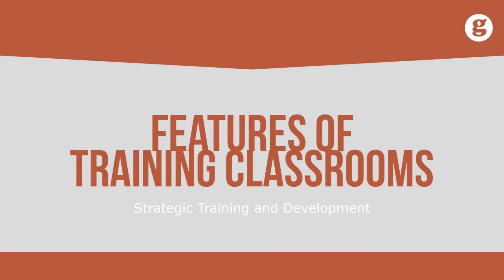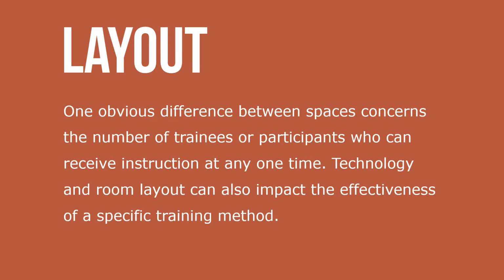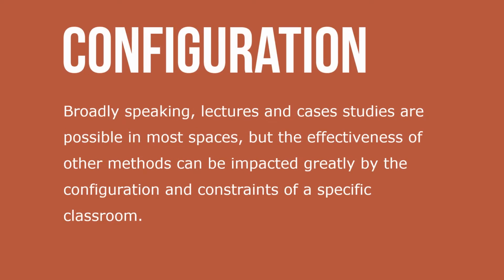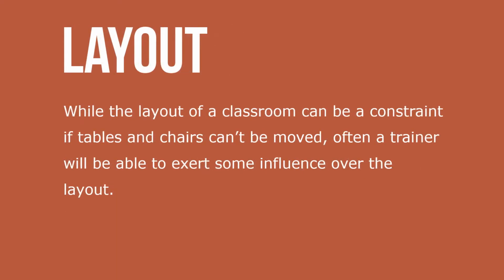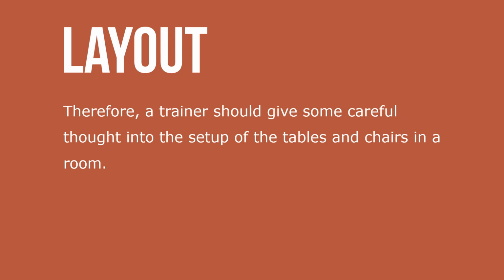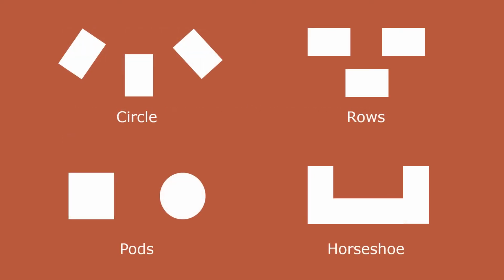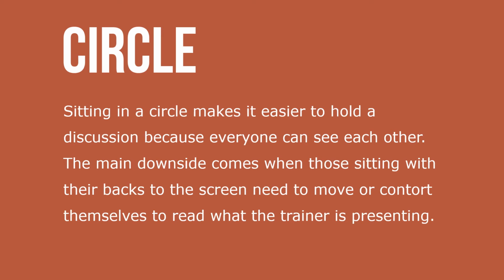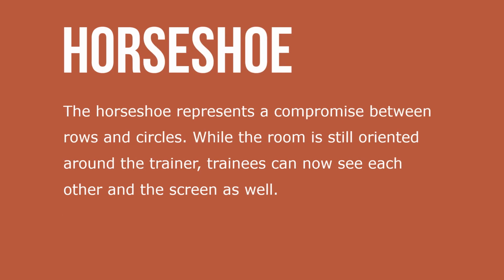Features of Training Classrooms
A useful, but often overlooked, consideration in training design and implementation is the configuration of the physical space. One obvious difference between spaces concerns the number of trainees or participants who can receive instruction at any one time. Technology and room layout can also impact the effectiveness of a specific training method. Broadly speaking, lectures and cases studies are possible in most spaces, but the effectiveness of other methods can be impacted greatly by the configuration and constraints of a specific classroom.

While corporate universities and larger organizations may have multiple spaces available, most organizations are unable to refurbish a room to accommodate an individual training or development program. One warning that most veteran trainers share is to prepare for the unexpected. Never assume that the space will be fully functional. Just because a room has a whiteboard, don’t assume that chalk or markers and/or erasers will be available. While the layout of a classroom can be a constraint if tables and chairs can’t be moved, often a trainer will be able to exert some influence over the layout.

In the best of these classrooms, not only are trainees situated in small groups, but there are boards or screens on each wall to facilitate collaboration.